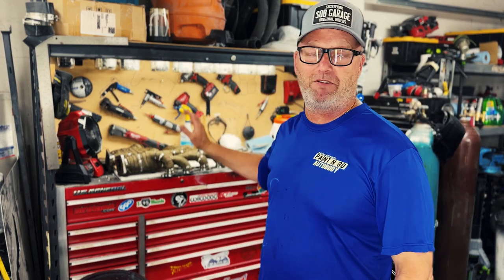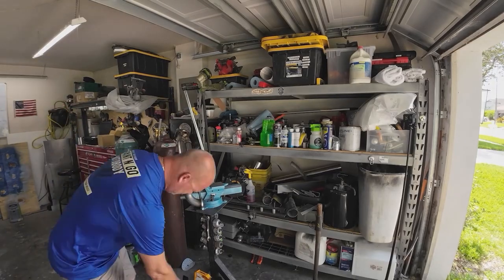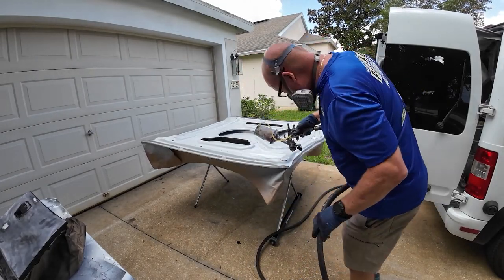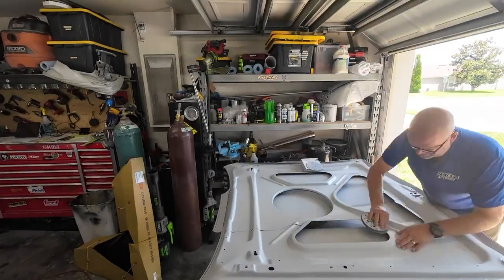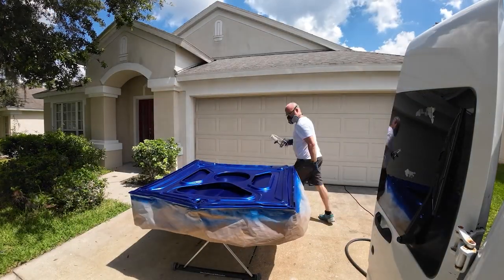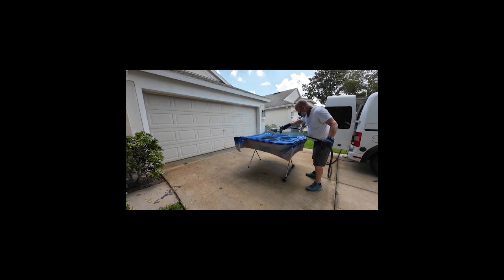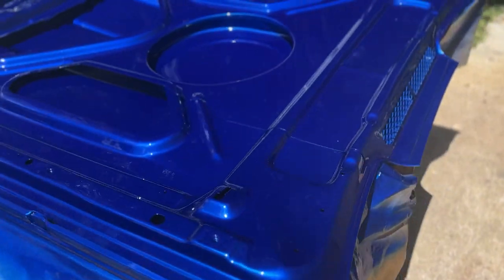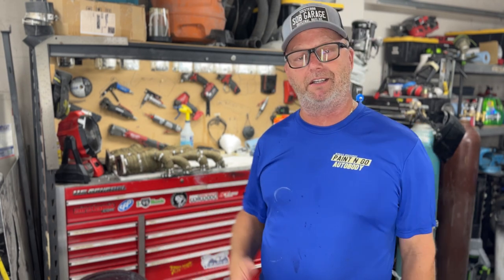Why You Should Wrap Your Headers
Excited to show off the headers and tell ya about the future giveaway!

Header wrap I used

A shirt I designed for every mechanic